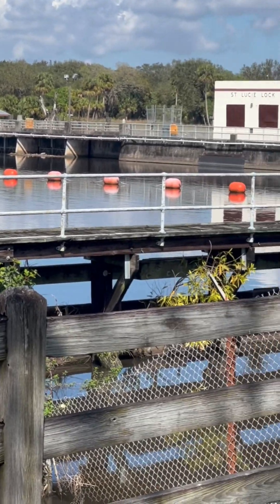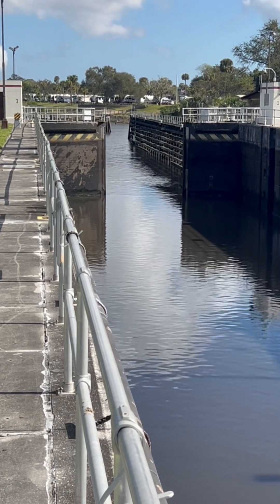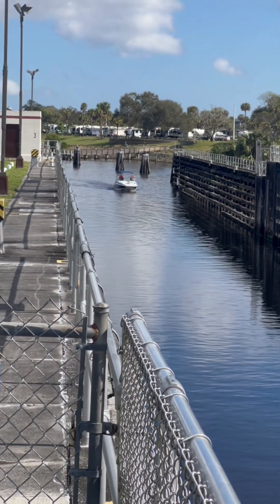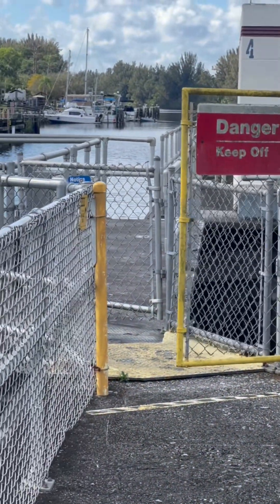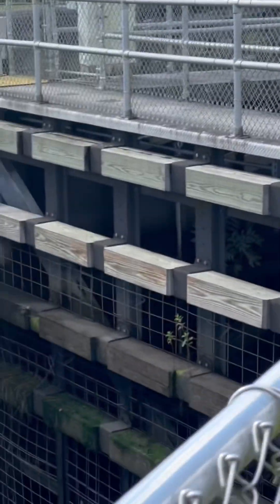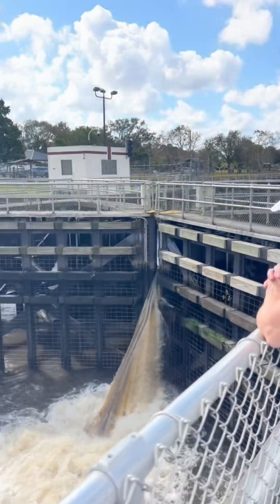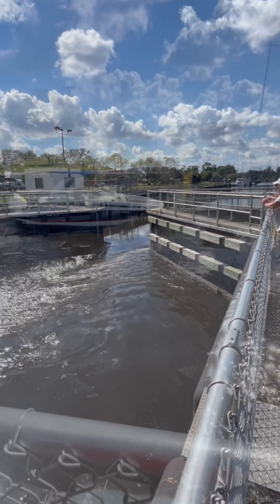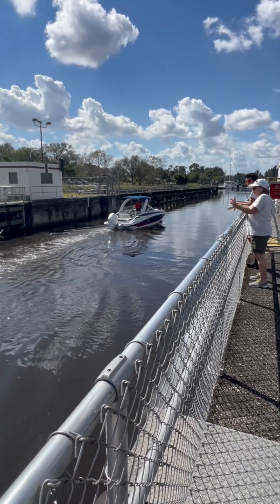How do Dam locks work?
We watched a boat navigate a dam lock to pass from the low side of a dam to the high side.
Amore Van